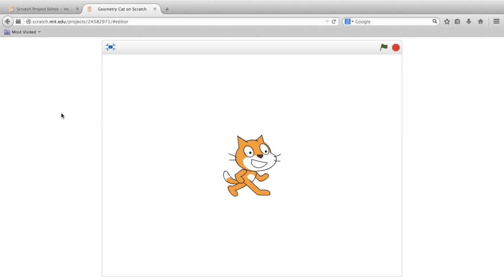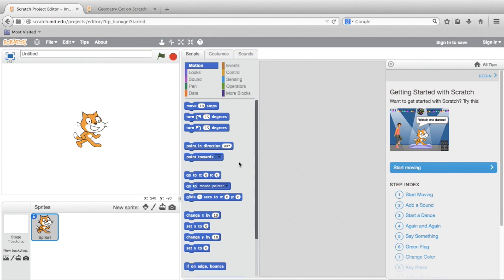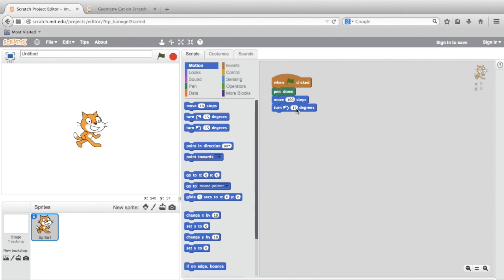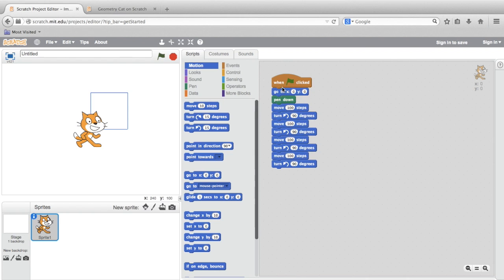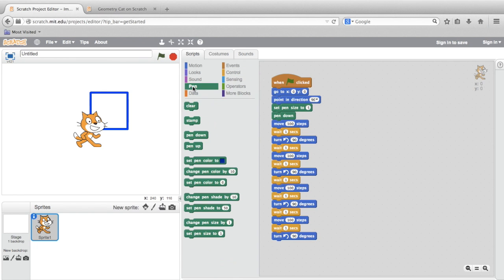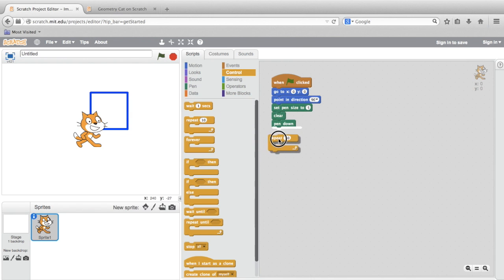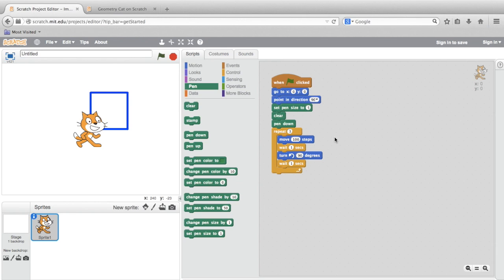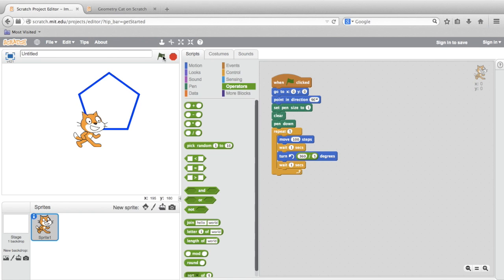Getting Started with Scratch: Geometry Cat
A beginner's introduction to using Scratch in the classroom.